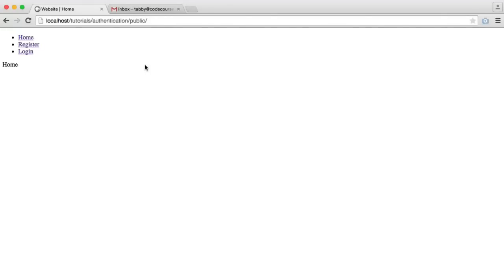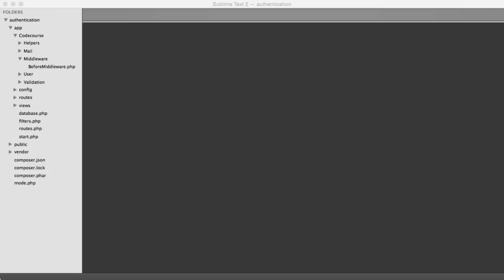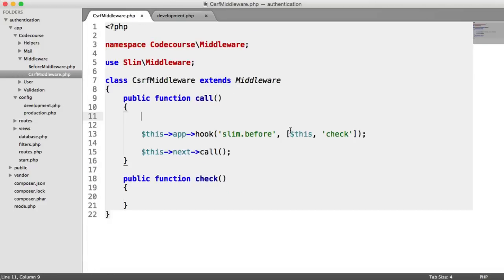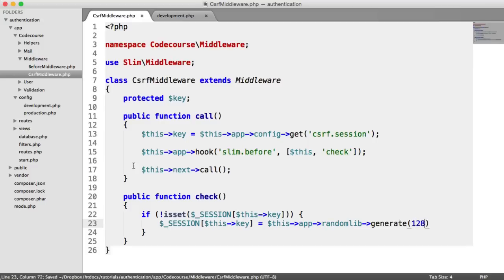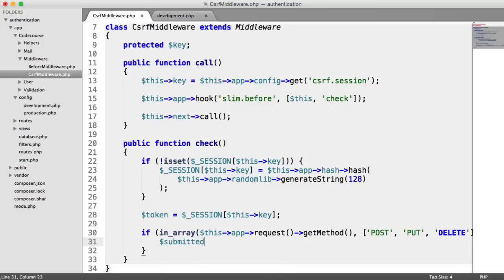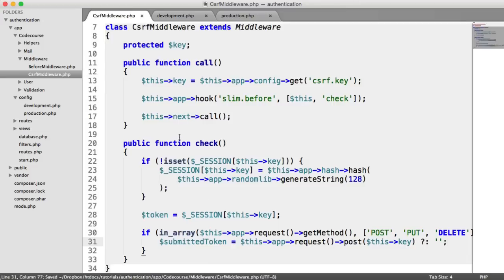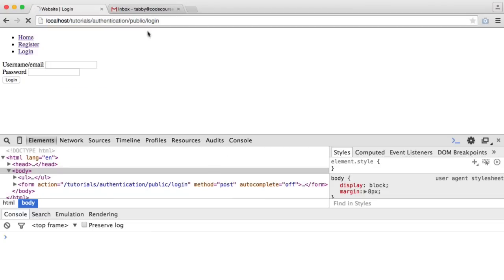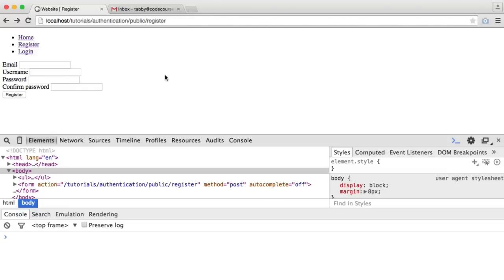PHP Authentication: CSRF Protection (20/30)